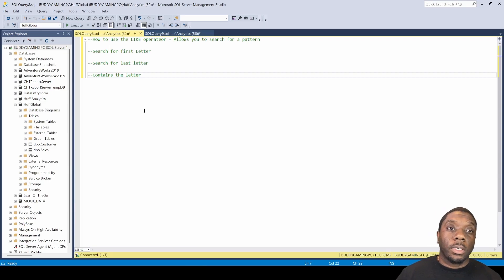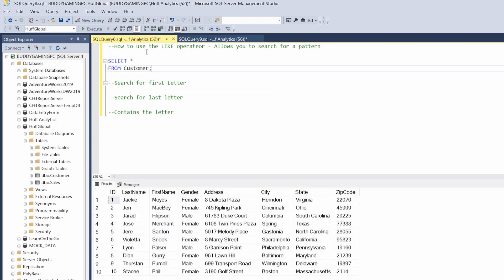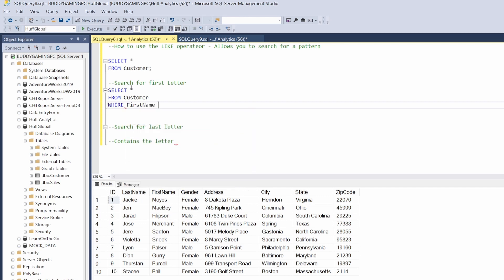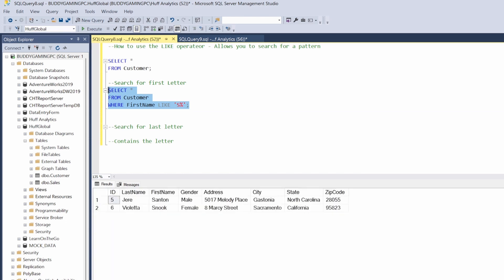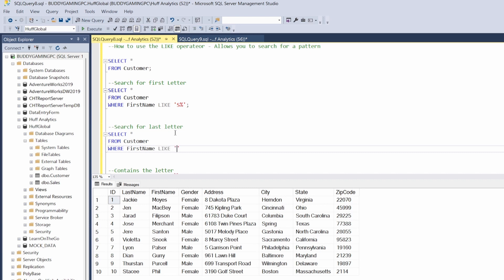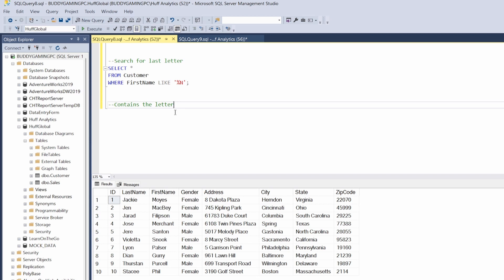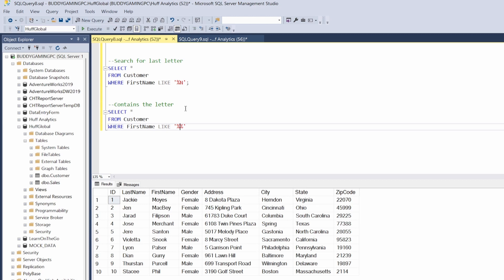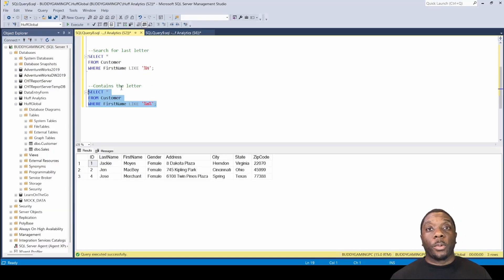2.6 How to use LIKE Operator in SQL | SQL Full Course for Beginners | By Carl Huff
In this video I will be teaching you how to use the LIKE Operator in SQL
2023

Recording Setup 🎤
iPhone 11